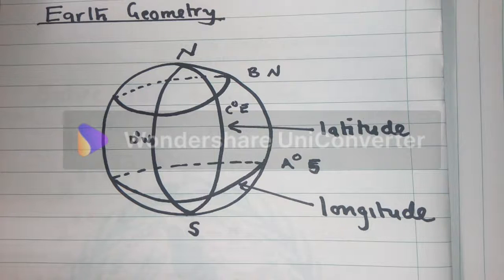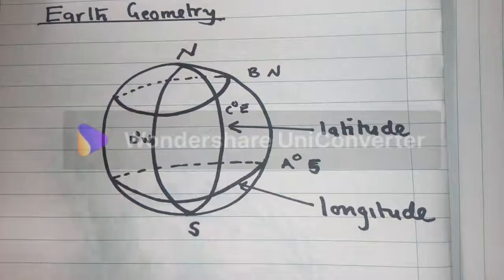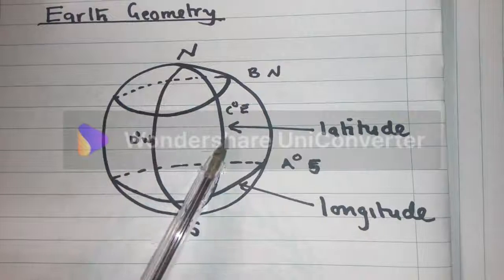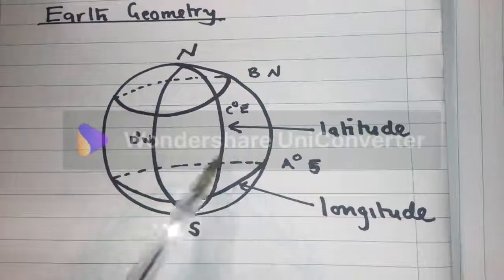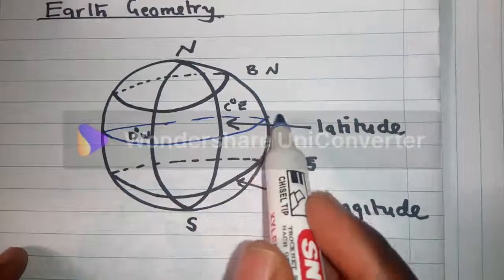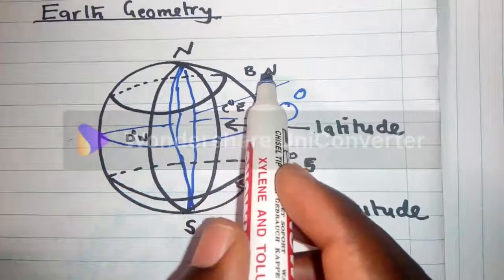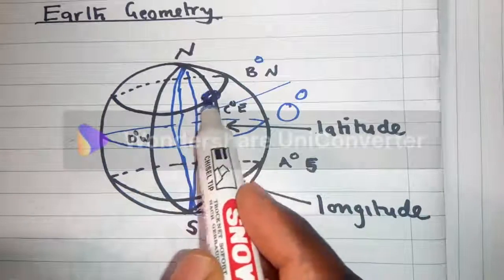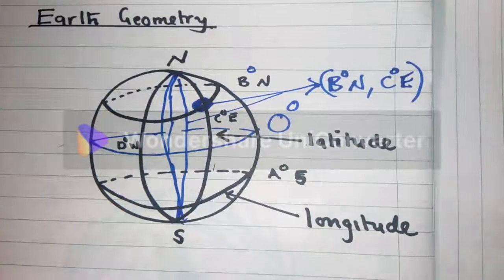Earth Geometry Intro